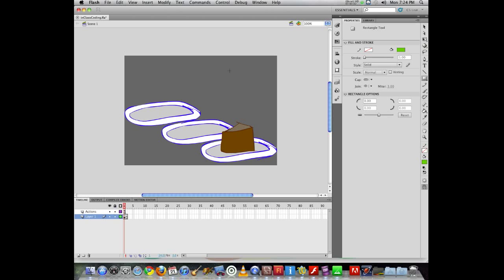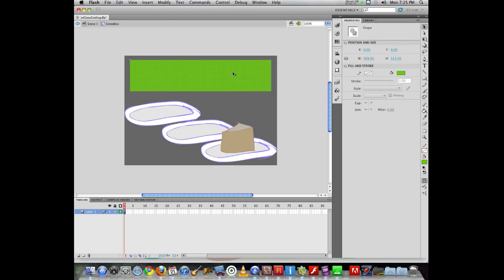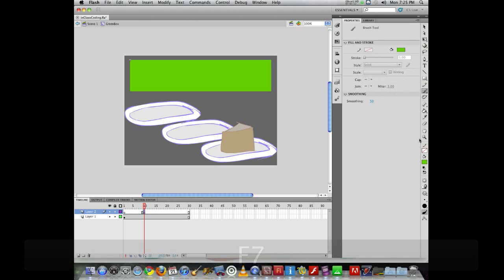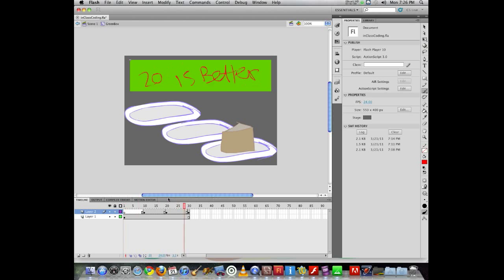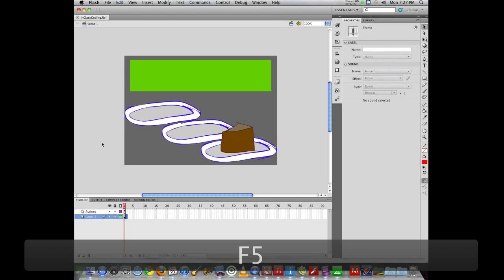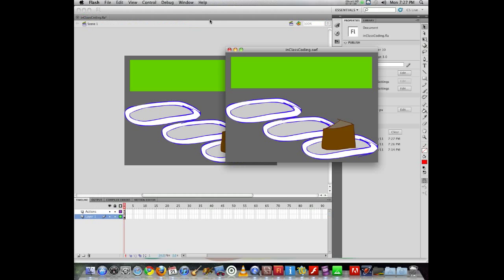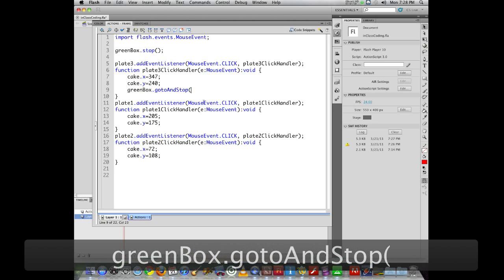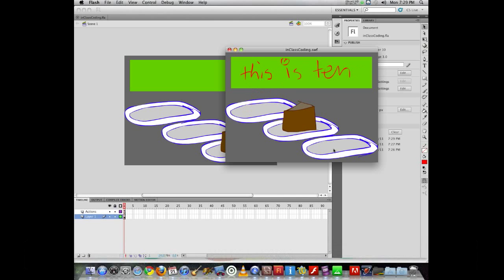first coding from Flash 032111 part 3